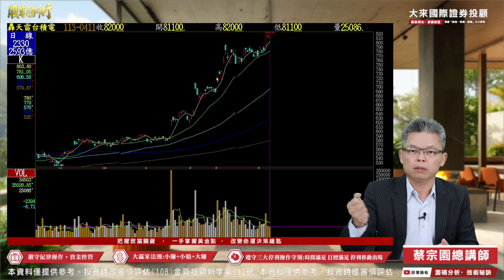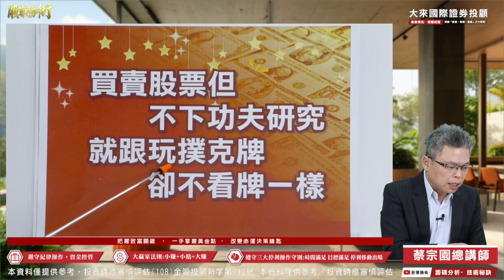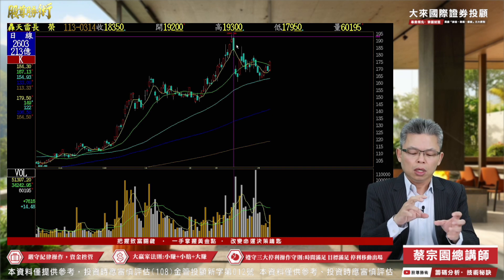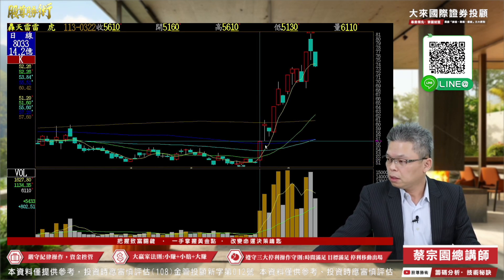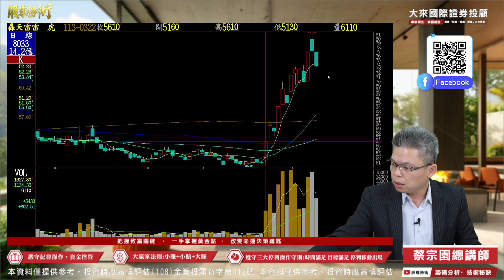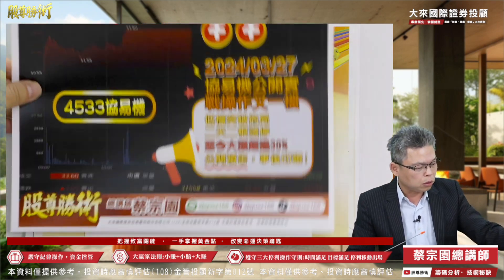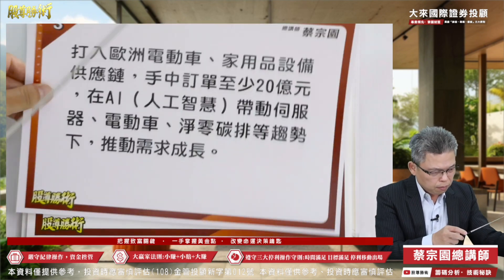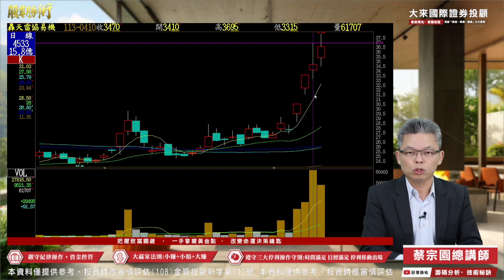成功模式再複製--今日再預告一檔 ! ! || 繼雷虎、協易機大漲後，4XXX今日出關鍵訊號 !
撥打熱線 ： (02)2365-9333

官方Line@►@gusz168

大來國際證券投資顧問股份有限公司
(108)金管投顧新字第012號
台北市中正區羅斯福路二段100號26樓之1

【本節目與分析師所推介個股，無不當之財務利益關係，資料僅供參考，投資人應獨立判斷，審慎評估並自負投資風險。】